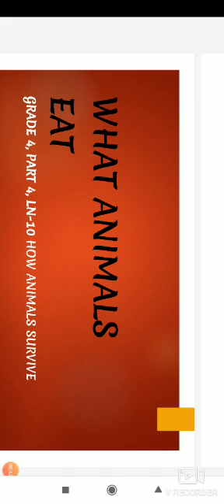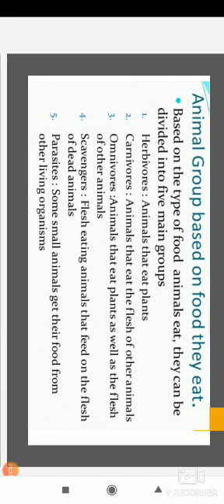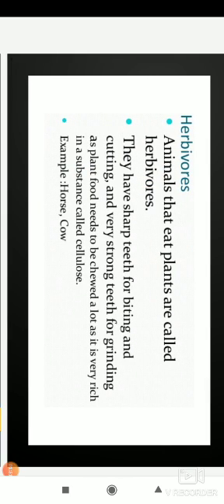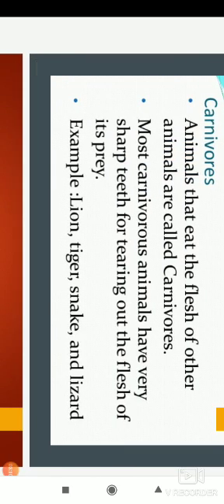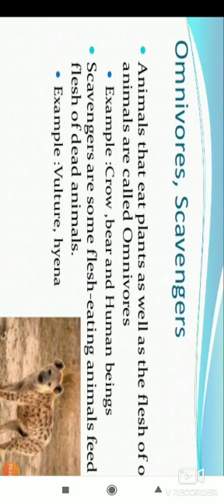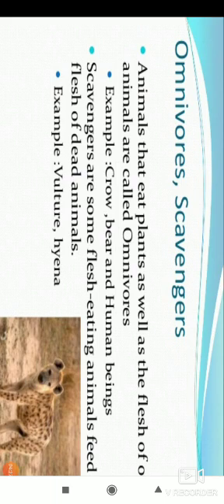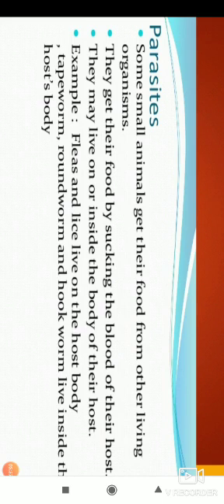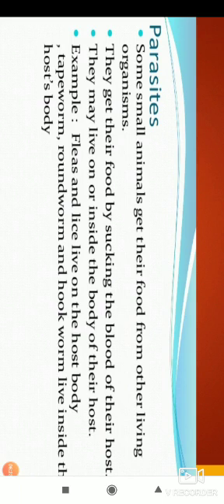SanTam- GR 4-EVS-JAN- Ln 10- Part 3- What Animals Eat